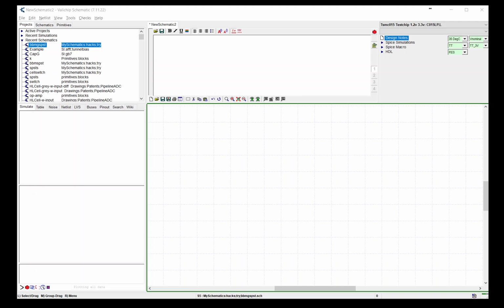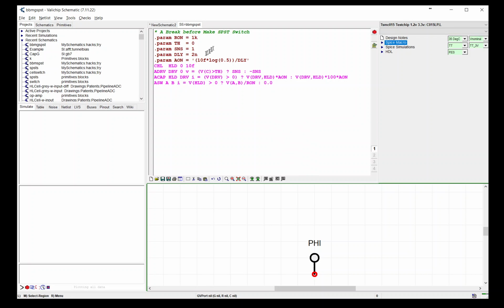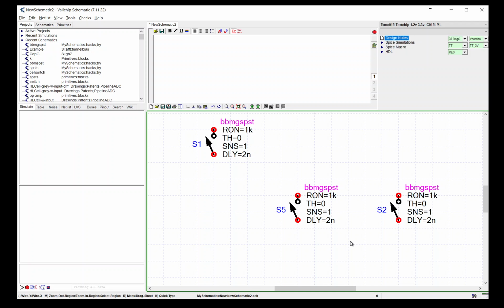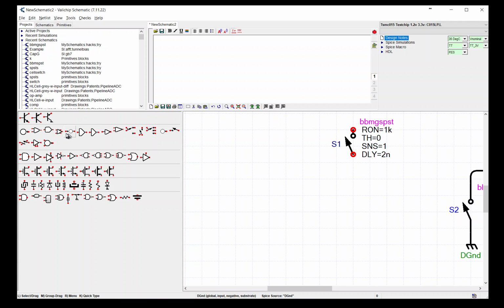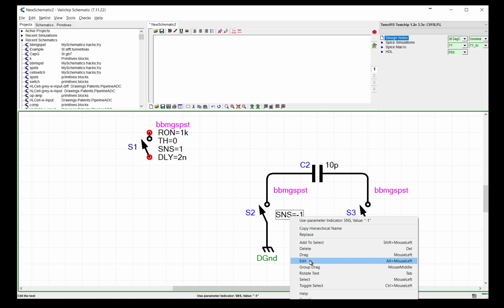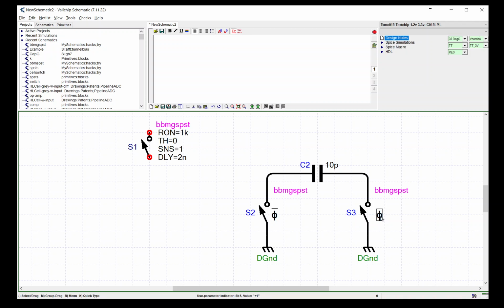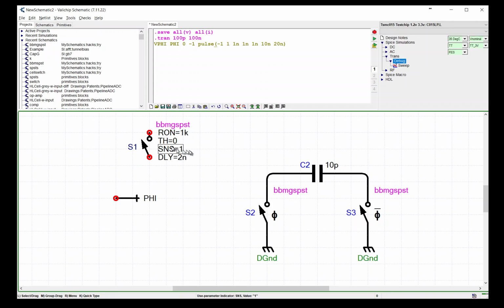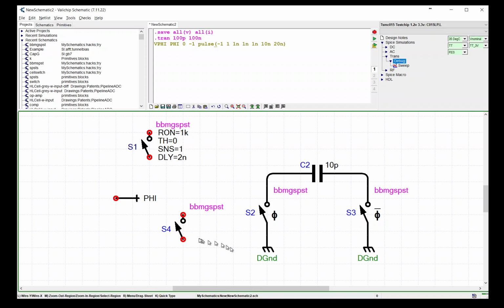Glyphs as parameters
Making Schematics look nice using Glyphs as properties